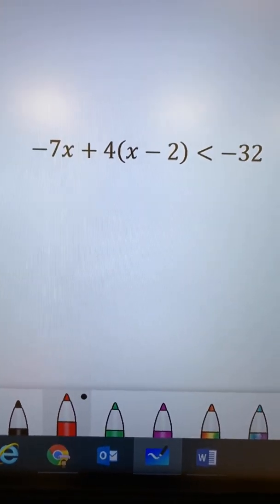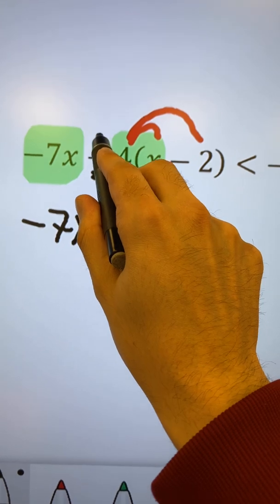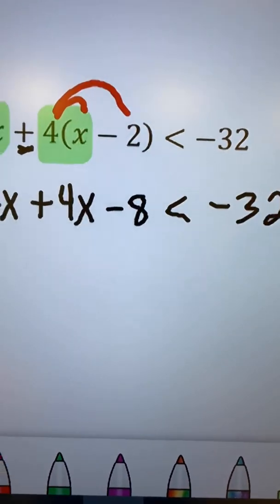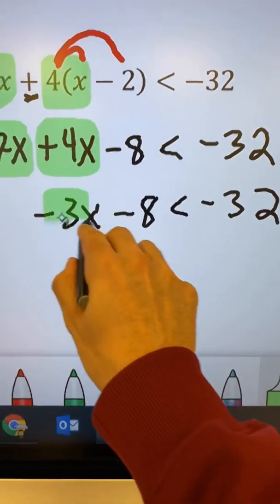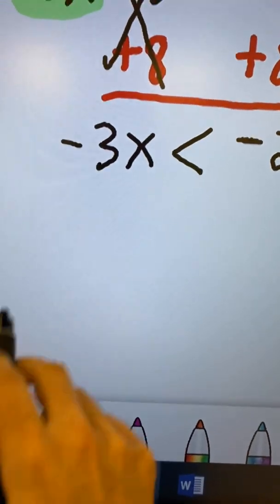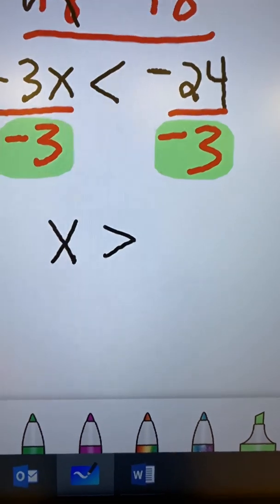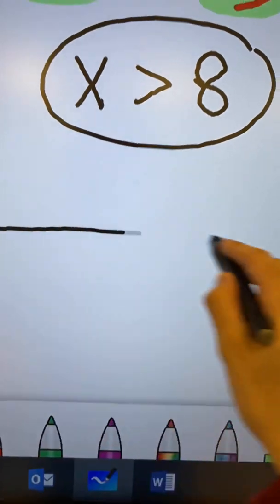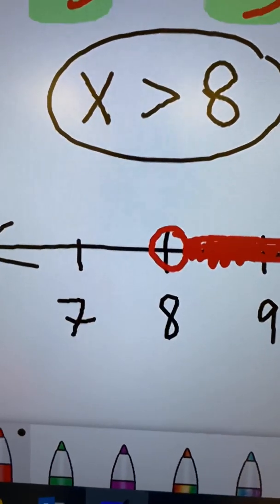Solving inequalities with variables on both sides ex 5